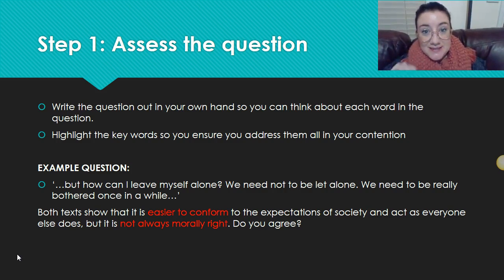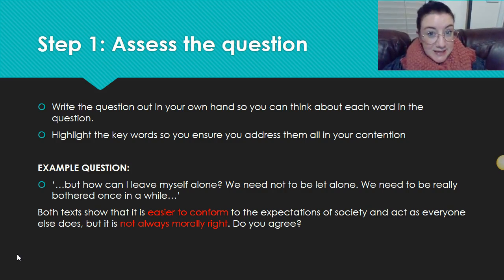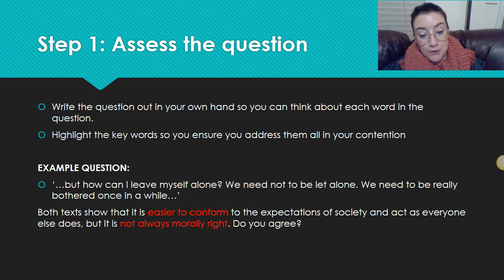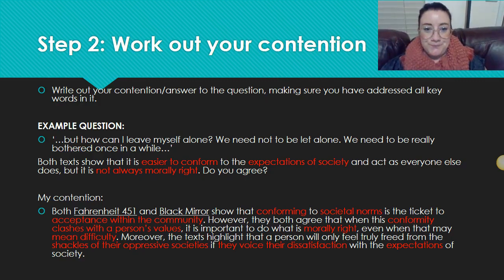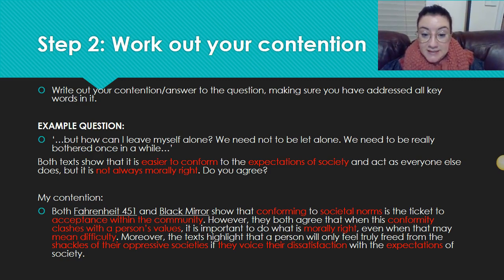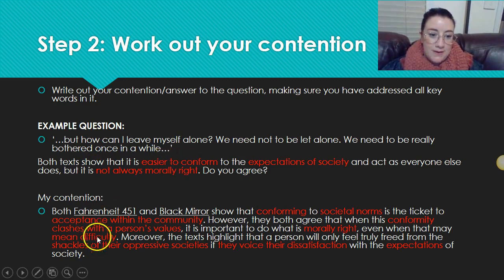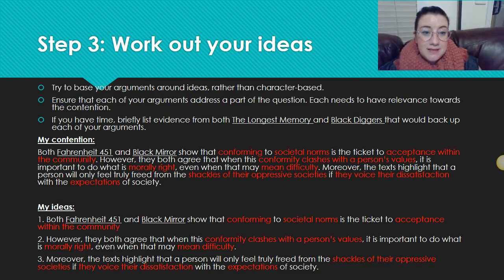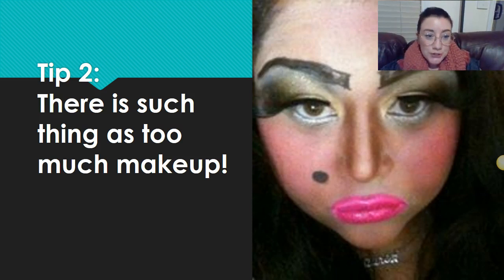Year 11 Comparative essay Part 1